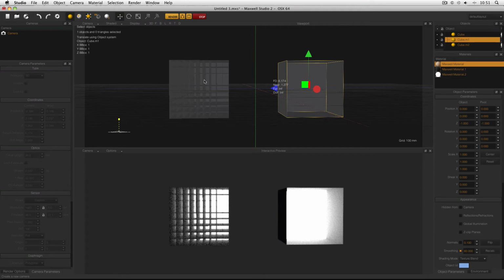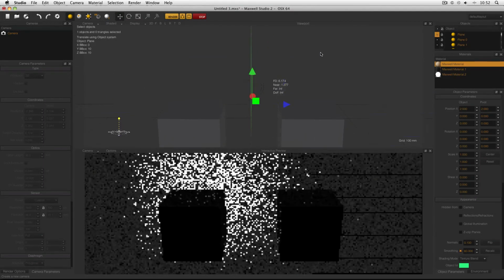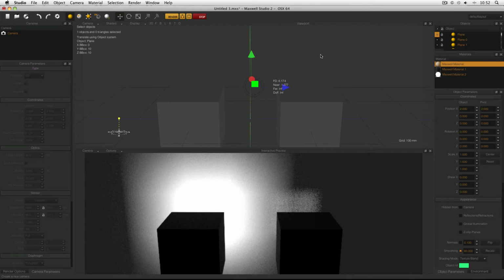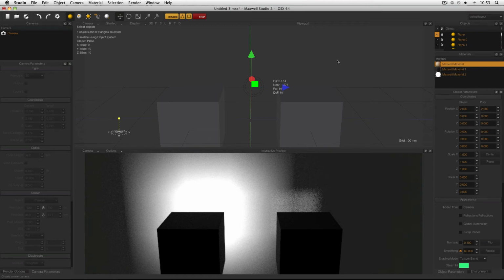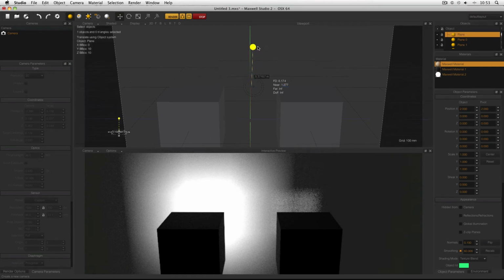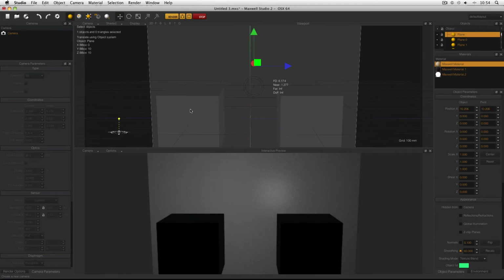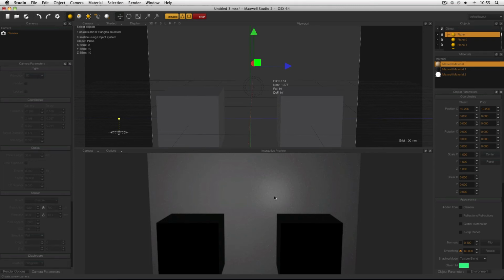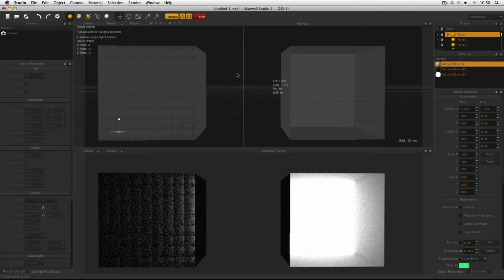Maxwell Render HOT TIPS Tutorial #7 - Collimated Light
Maxwell Render HOT TIPS Tutorial #7 - How to created collimated light in Maxwell Studio, and why collimated light can be useful.